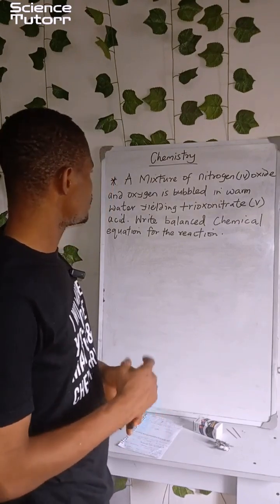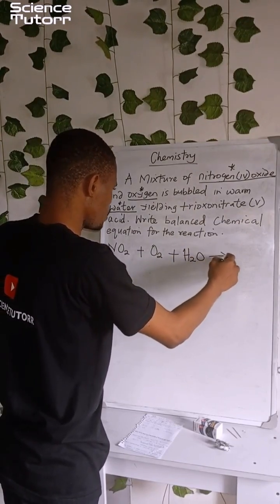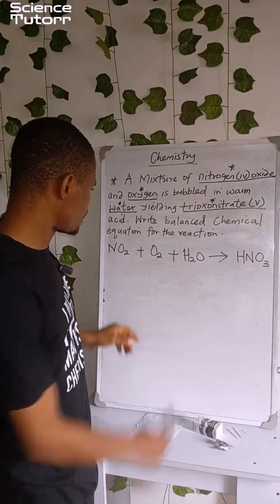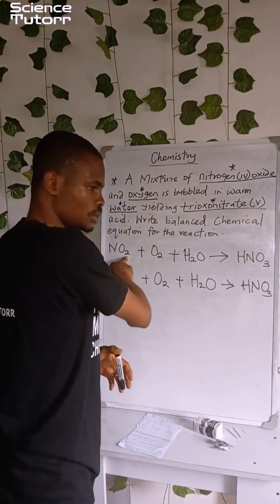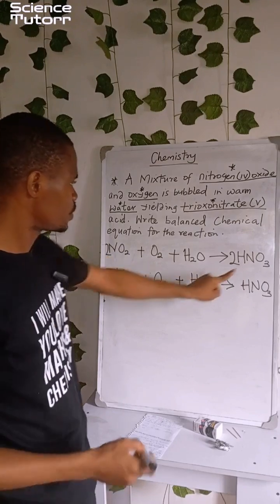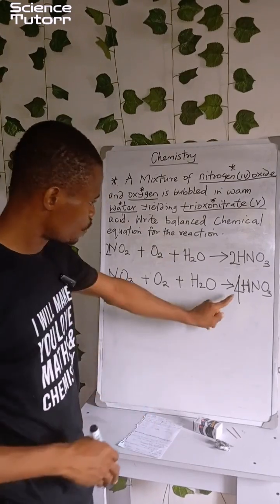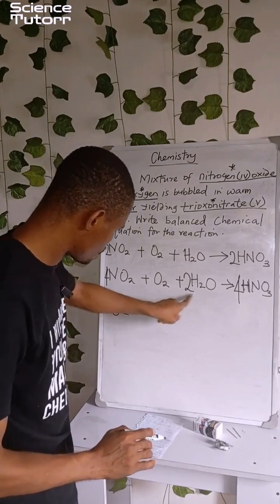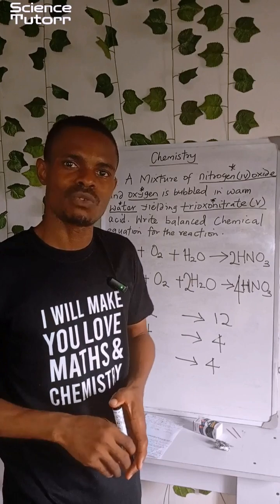How to Write Balanced Chemical Reaction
Are you struggling with chemical equations? This video shows how to write and balance chemical reactions in a simple, step-by-step way that makes chemistry easy and fun to understand.